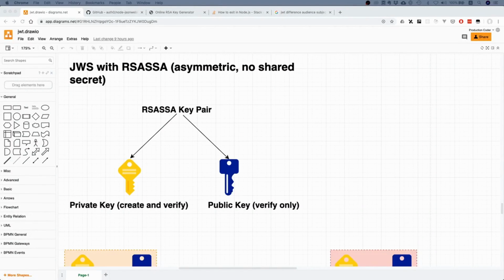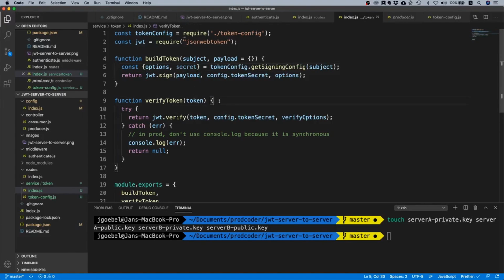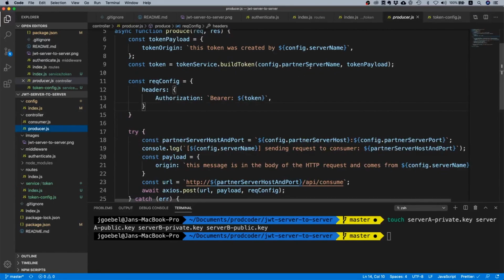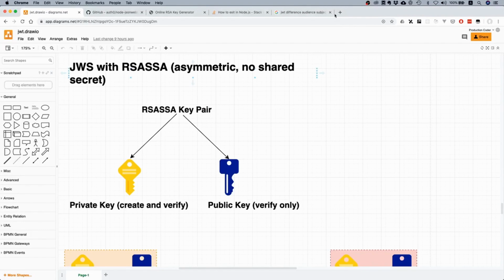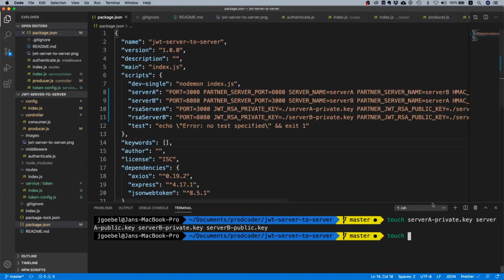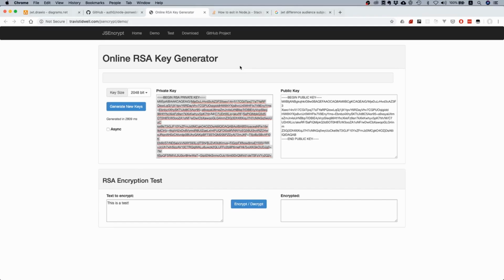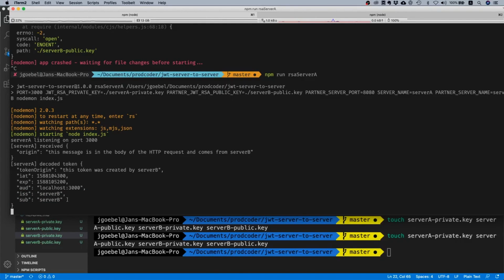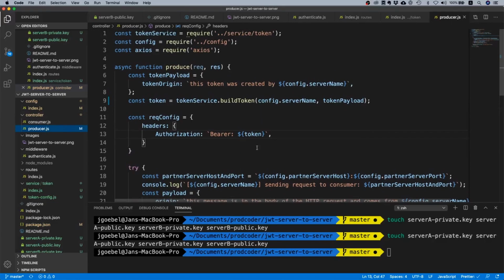JWT server to server communication #10 | JSON Web Tokens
Learn how to setup a server to server communication with JWTs (JSON Web Token) and the RS256 digital signature algorithm for JSON Web Signature (JWS) tokens.

This is part 10 of this tutorial series in which we make our RS256 JSON Web Signature token server to server communication work. We also also take a look at how to supply RSA keypairs to our servers.

00:00 making use of dynamic JWT token configuration
02:20 fixing bugs
03:24 creating RSA keypairs
06:24 testing RSA JWT based server-to-server communication
07:48 wrap up